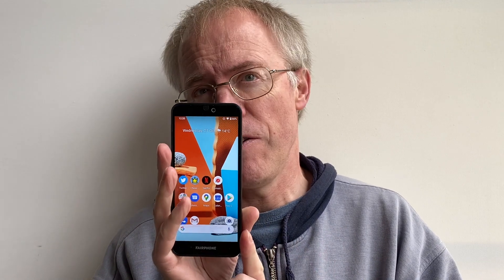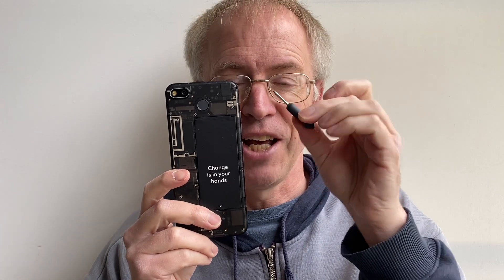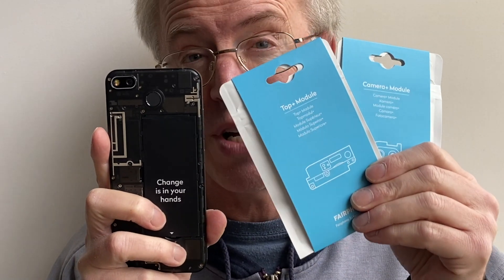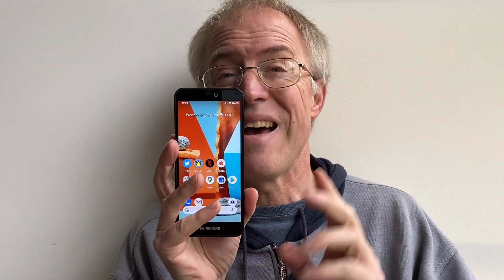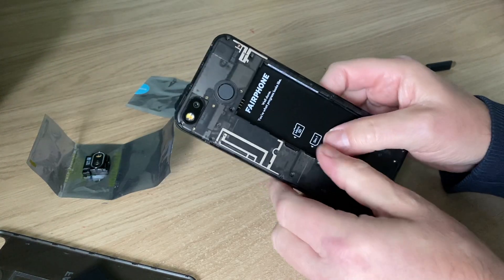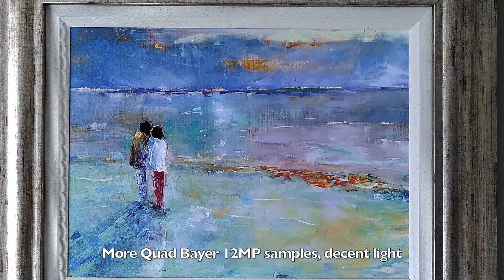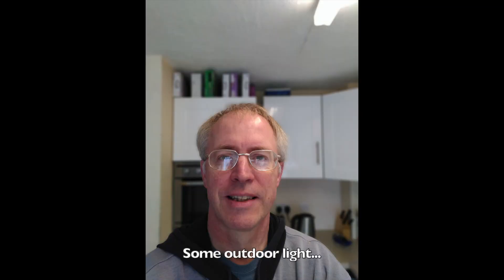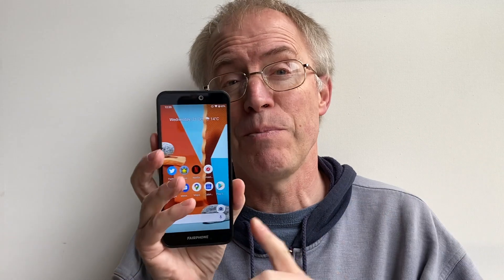The Phones Show 408 (Upgrading the Fairphone 3 to the Fairphone 3+)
Ever wanted to upgrade components in your smartphone? Here's one approach!

for more on this unique device.